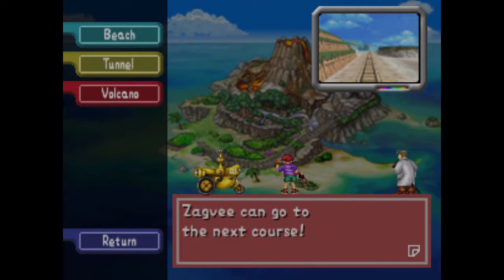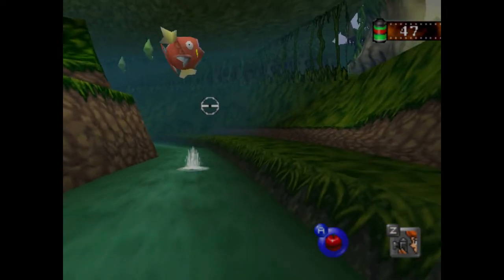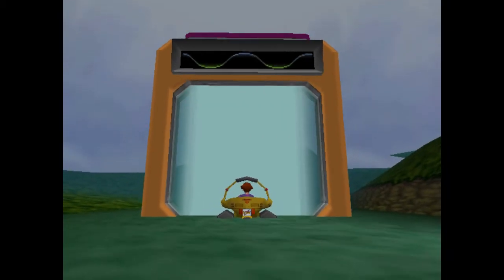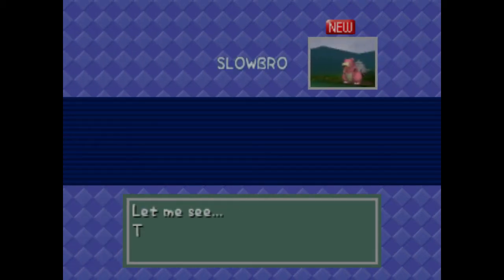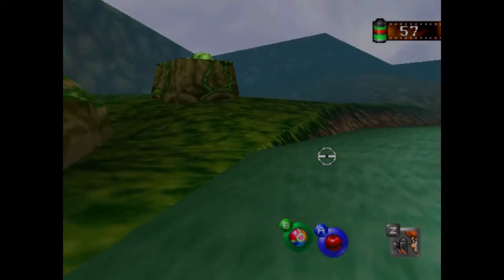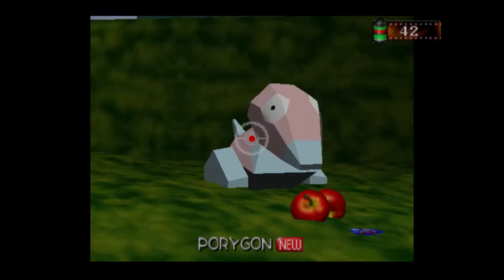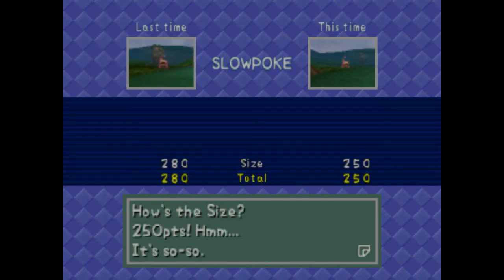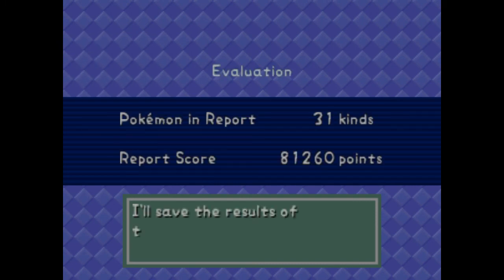Pokemon Snap- Episode 4:Pestering River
Let have a nice River ride